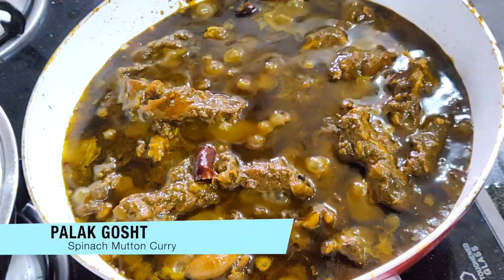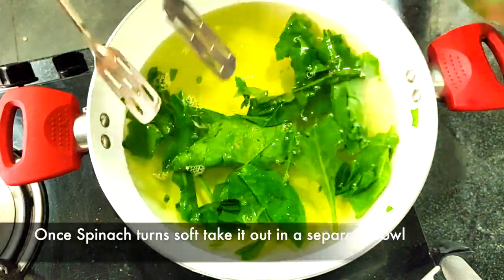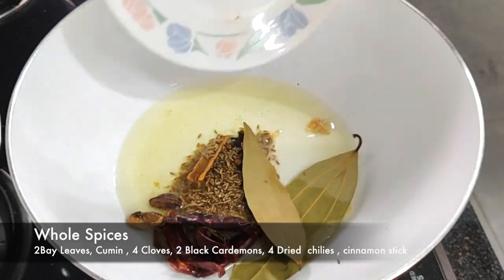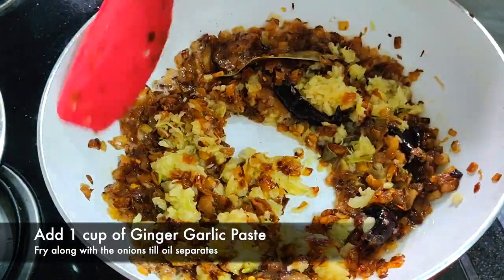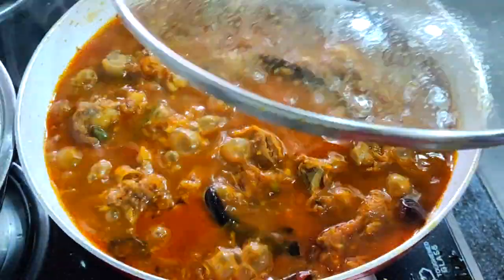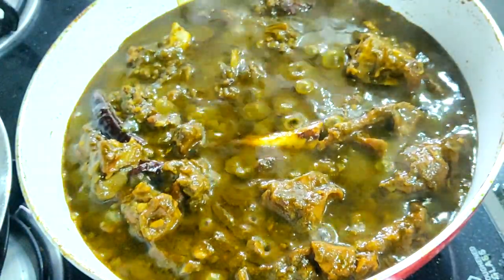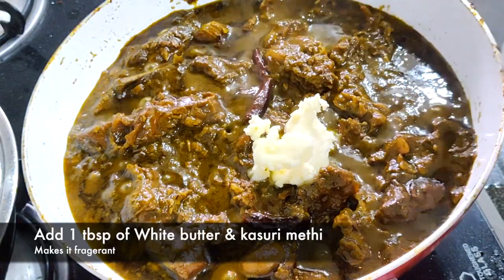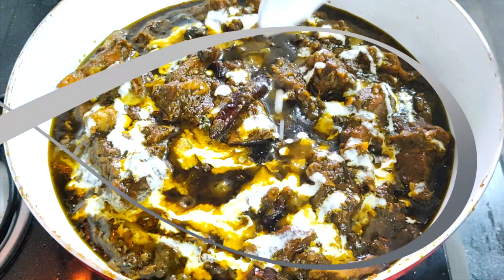Pakistani Yummiest Palak Gosht Recipe | Spicy Spinach Mutton Curry | Must Try Recipe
A Must Try Spicy Mutton curry that you will love making again and again.